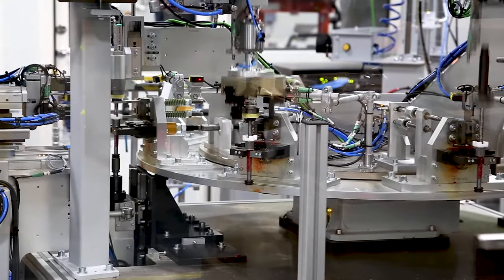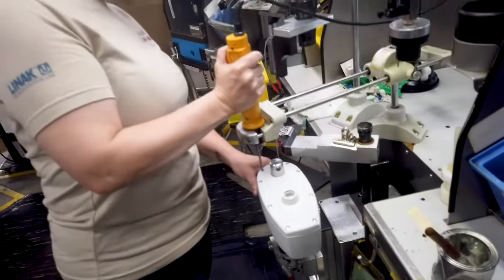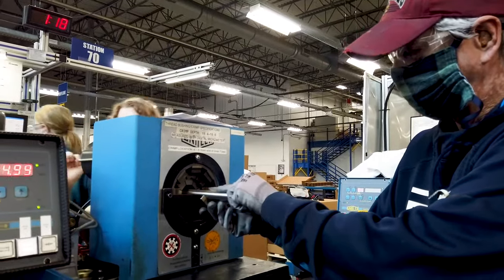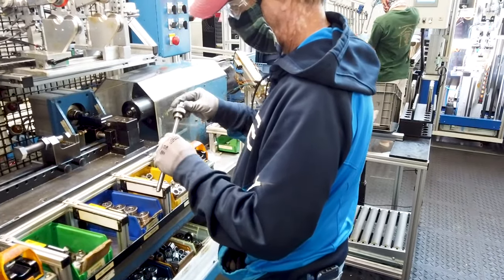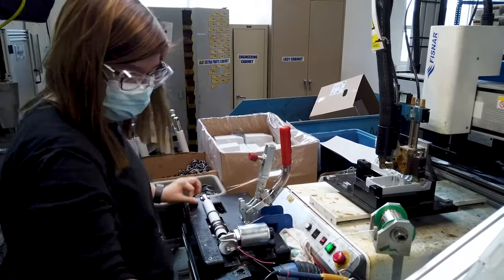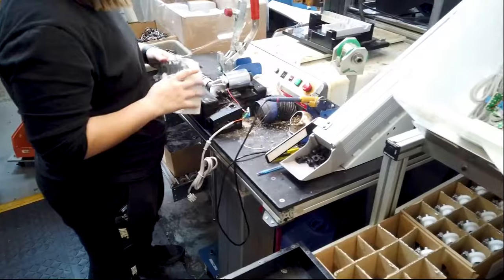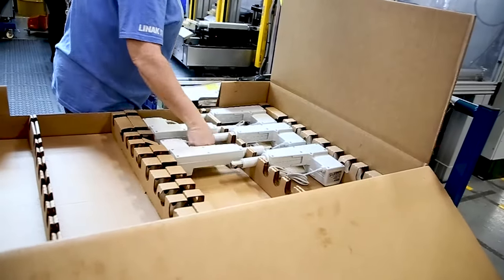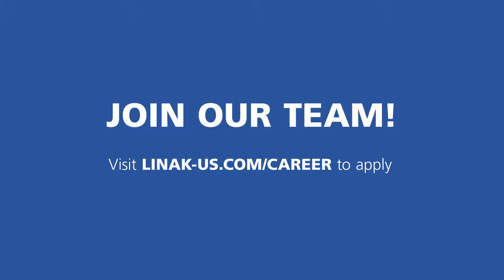Working at LINAK U.S: Manufacturing Assembler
What's it like working at LINAK as a manufacturing assembler? Check out this video for a detailed look at the actuator assembly process.

to join our team!